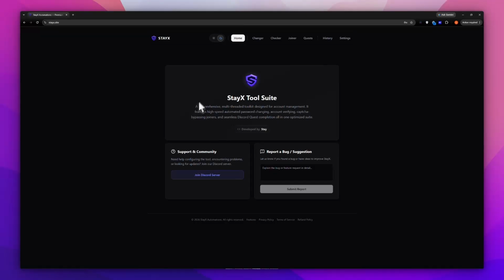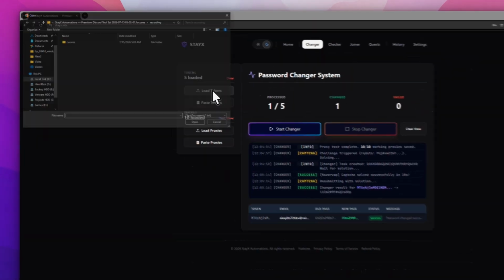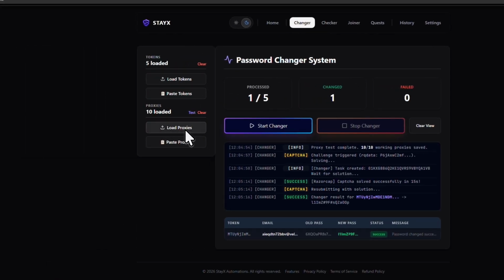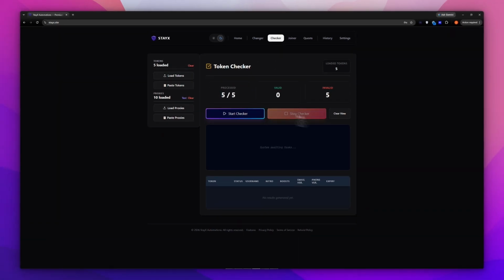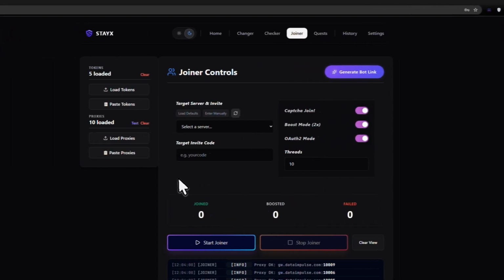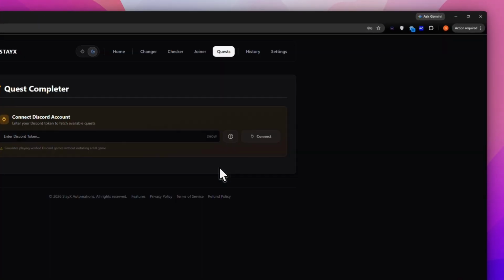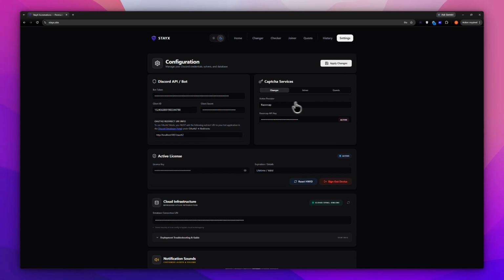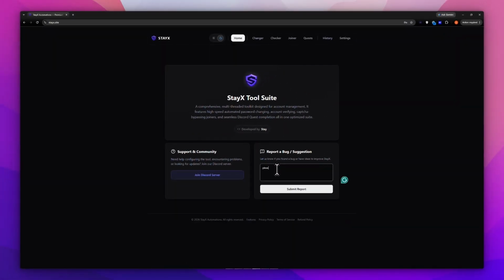I Automated EVERY Discord Task with This Secret Tool Suite!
Use the StayX Tool Suite to manage multiple accounts efficiently. This walkthrough demonstrates how to automate password changes, verification, and quests.

This video provides a complete overview of the StayX Tool Suite for users managing large volumes of accounts. If you need to streamline operations, this guide explains how to leverage multi-threaded processing for faster account verification and automated Discord Quest completion without manual intervention.

We cover the entire workflow, from loading tokens and proxies to monitoring real-time logs during execution. You will also see how to integrate CAPTCHA bypass features to ensure your automated tasks run smoothly. This setup is designed for users who need a robust account management tool to handle heavy workloads quickly.